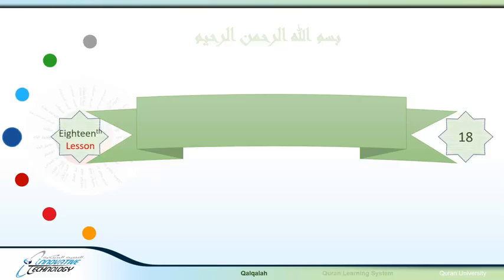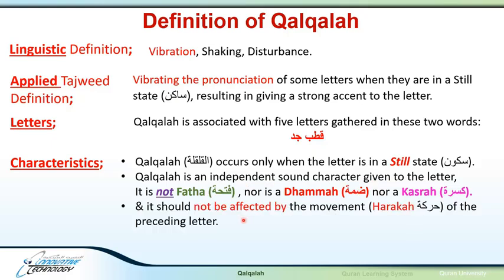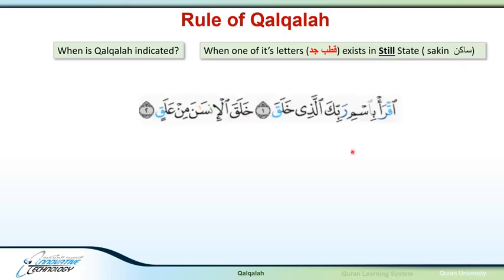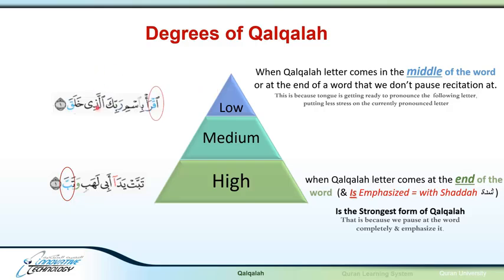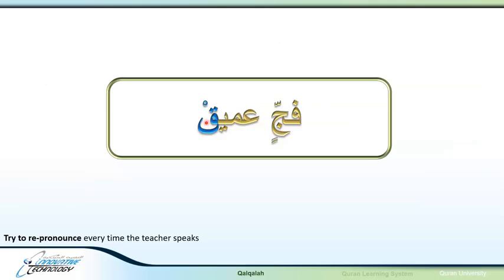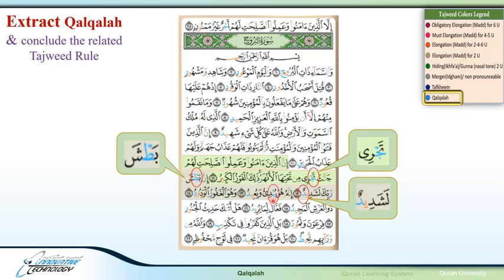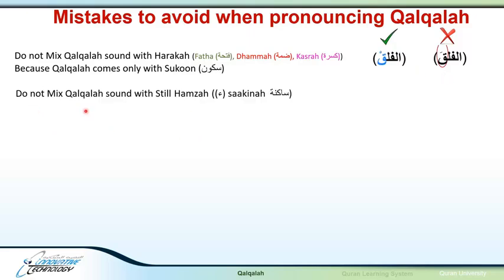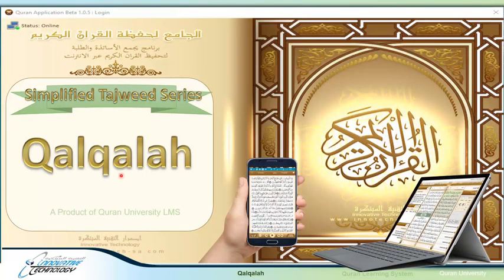Learn Tajweed Lesson 18 Qalqalah